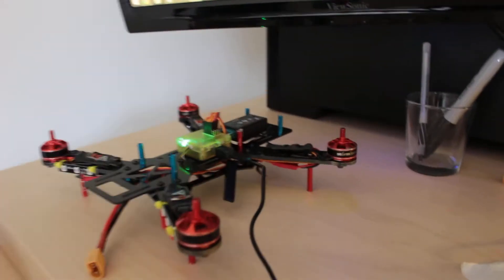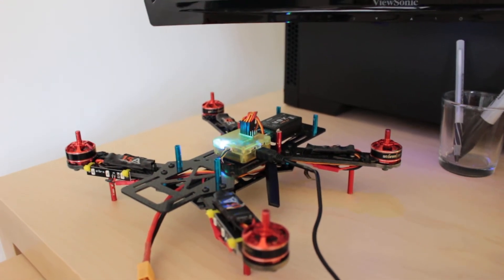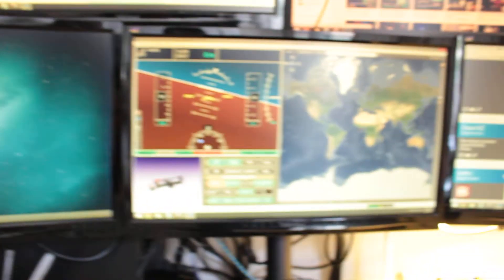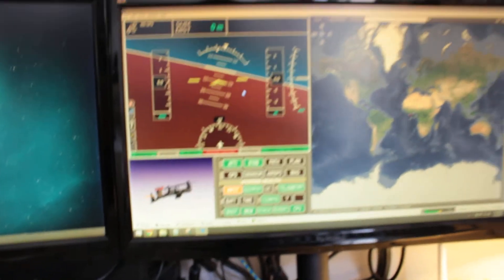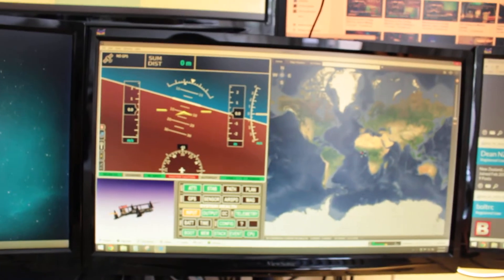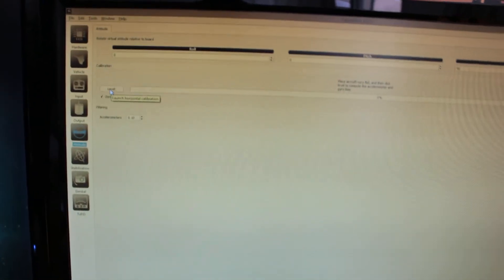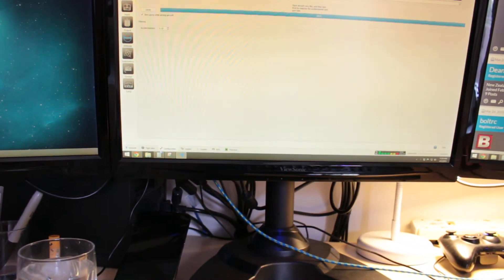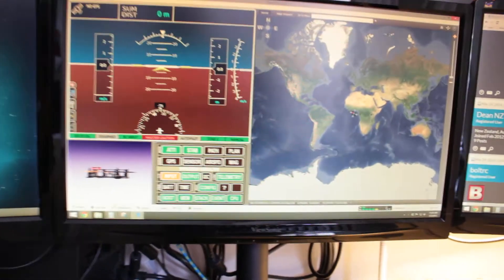How To Fix Drift Problem on Storm Racing Drone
Quick how-to for re-calibrating the gyros on your Storm Racing Drone to ensure level flight without drifting.

Important: the latest version currently is v15.02, but Helipal ships the storm drone with v14.10 so make sure to download the correct version of GCS matching the firmware on your board. If you haven't changed anything then you'll want v14.10.